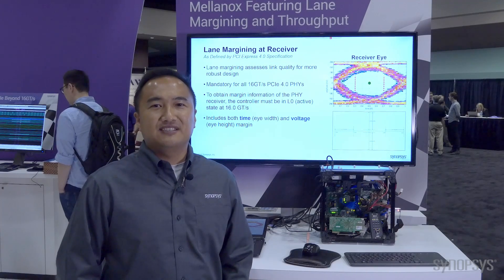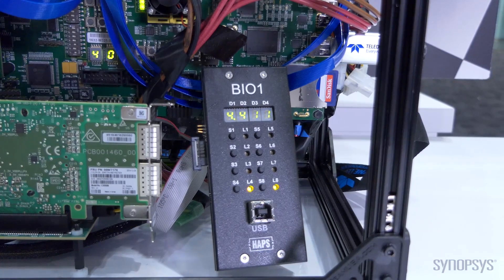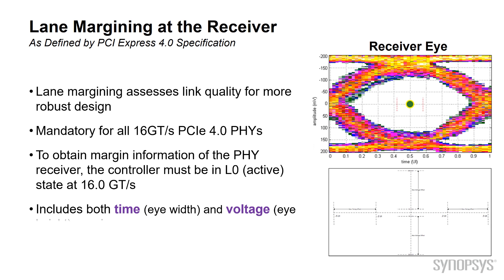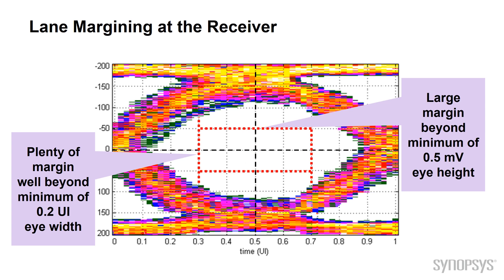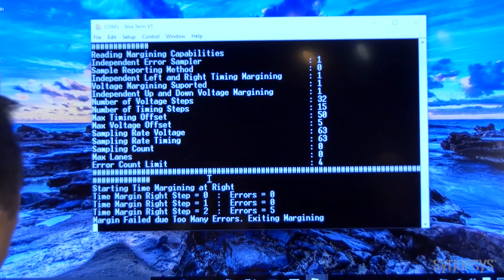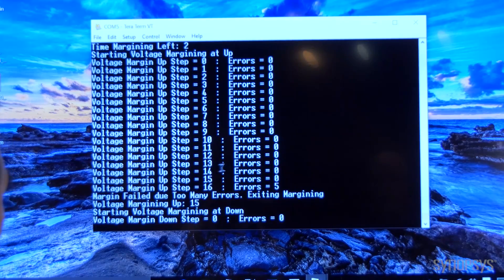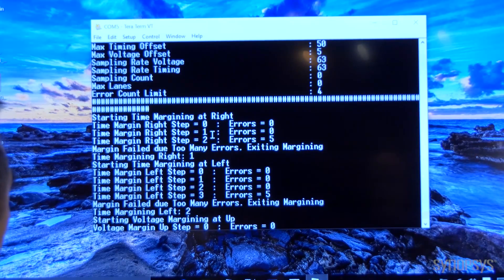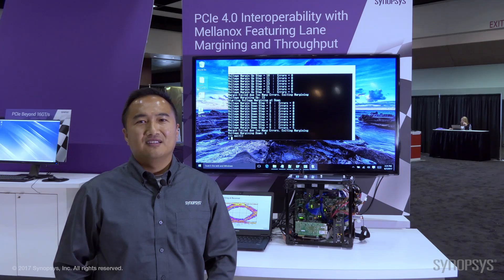PCIe 4.0 Device & Host Interoperability Between Synopsys and Mellanox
This video highlights a full system interoperability between Synopsys’ DesignWare Root Port IP for PCI Express 4.0 and Mellanox’s ConnectX-5 network adapter,  showing full initialization of the PCI Express 4.0 interface including link up, configuration and enumeration at 16GT/s. Lane margining software is executed between the host and device to showcase the PHY margin in the device.